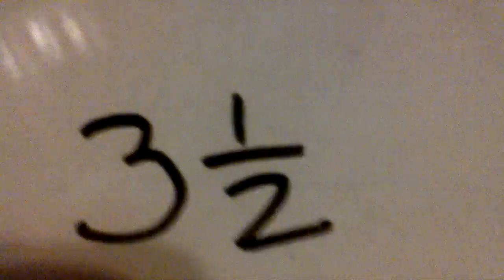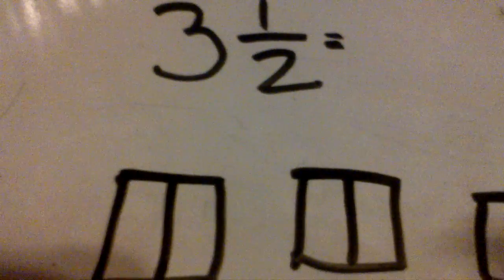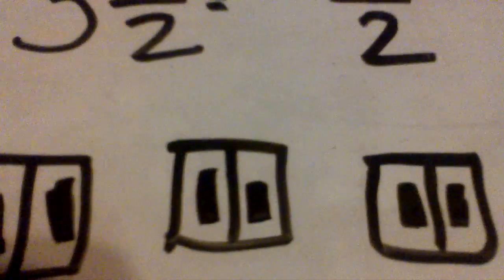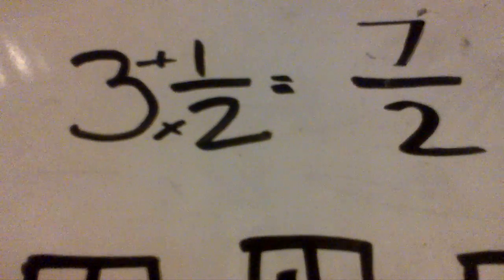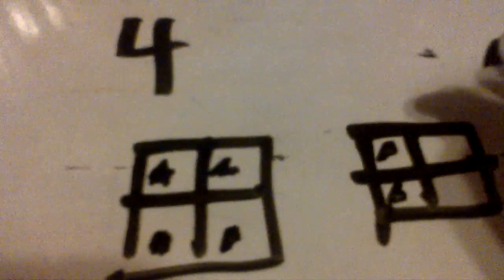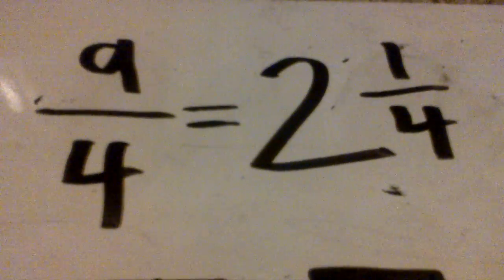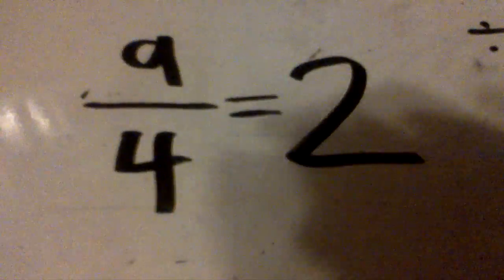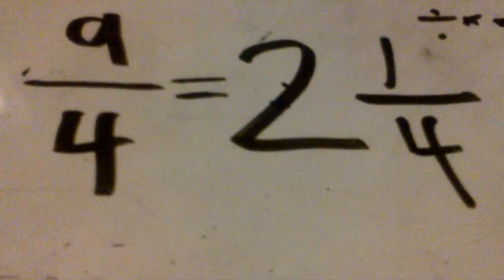Mixed Numbers and Improper Fractions